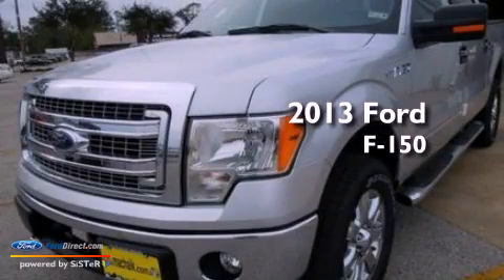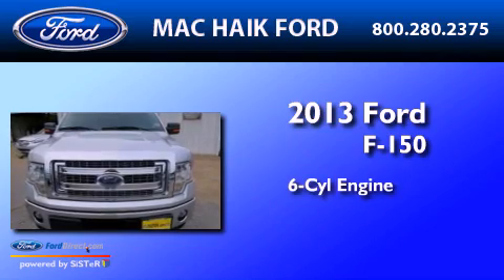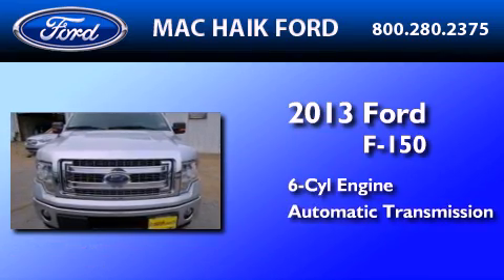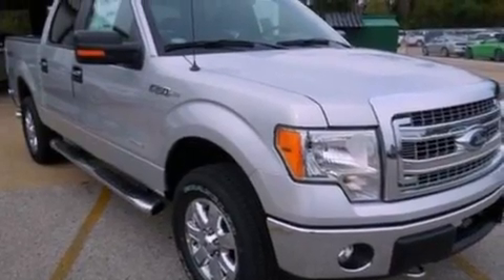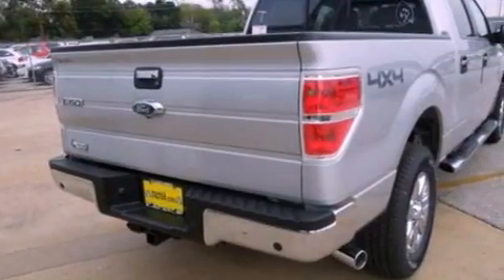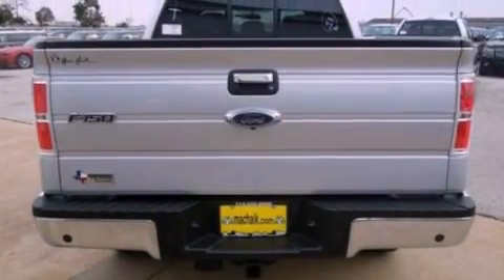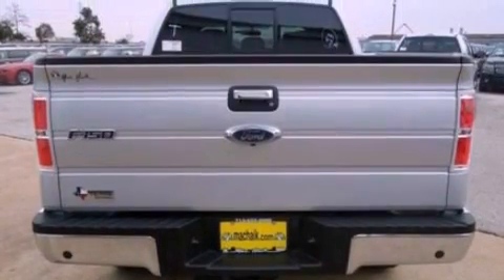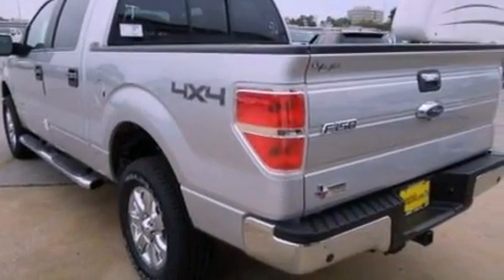2013 FORD F-150 Houston TX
Year : 2013
 Make : FORD
 Model : F-150
 Engine : 3.5L V6 24V GDI DOHC TWIN TURBO
 Trans . : 6-SPEED AUTOMATIC
 Exterior : INGOT SILVER METALLIC

 Interior : STEEL GRAY
 Stock : D1503